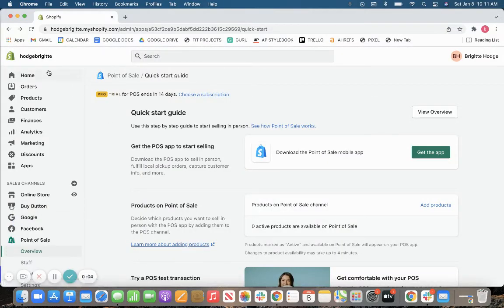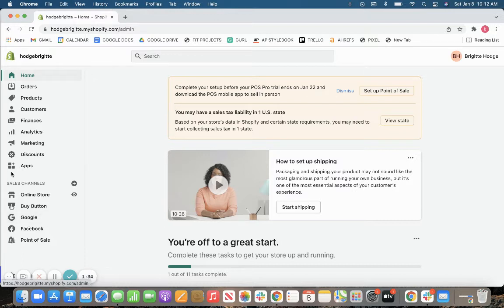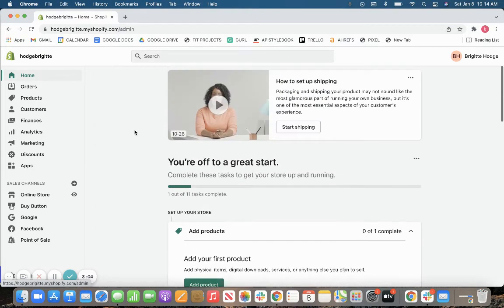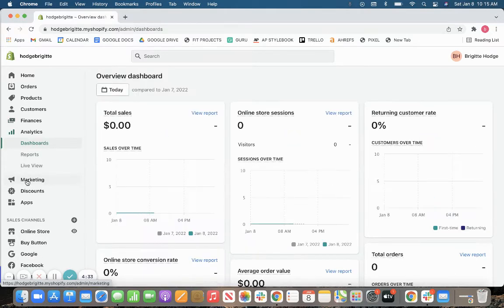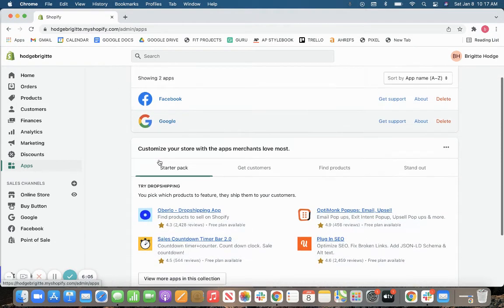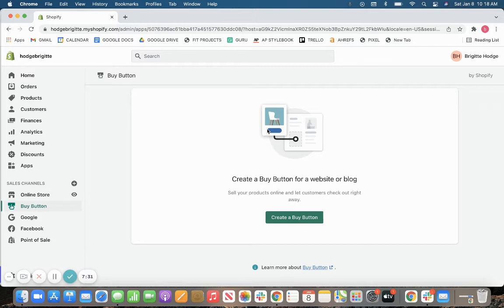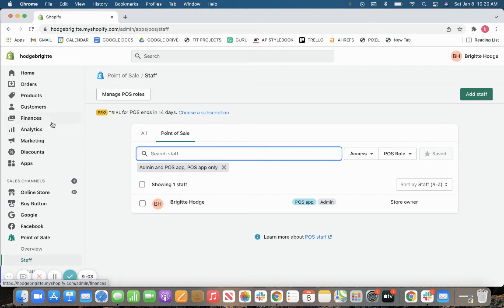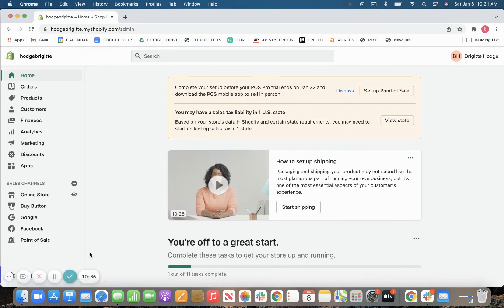Shopify POS Setup and Walkthrough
Learn how to set up your Shopify POS System as well as take a quick look at the features it offers, focusing on POS.

0:00 Intro
1:00 Shopify Plan options
1:40 Shopify Homepage
1:58 Adding a Product
3:02 Shopify Features
4:37 Analytics and Reporting
5:25 Marketing Overview
6:02 Shopify Apps
7:03 Shopify Online Store
8:00 POS sales channel
9:54 POS Settings